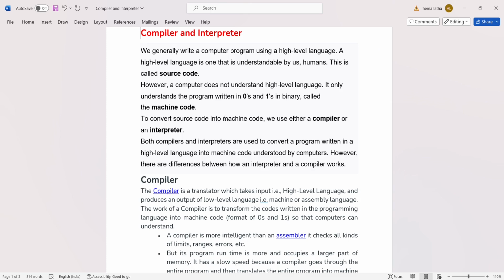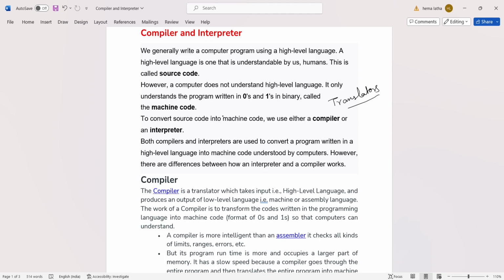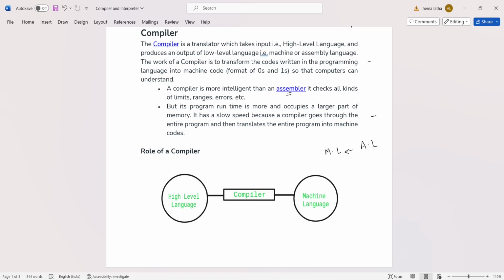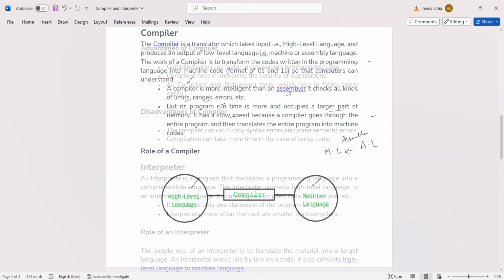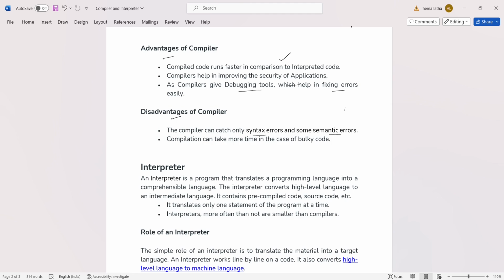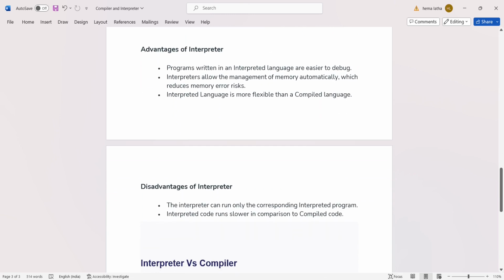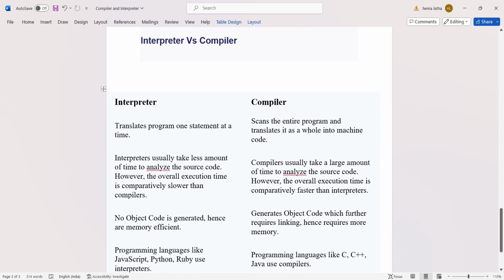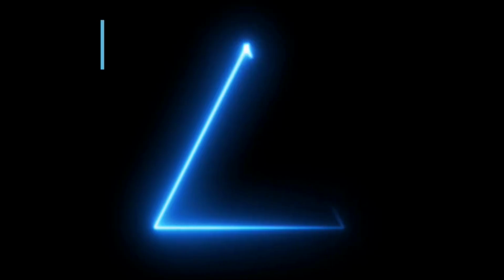Compiler and Interpreter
In this video I explained the Compiler and Interpreter.